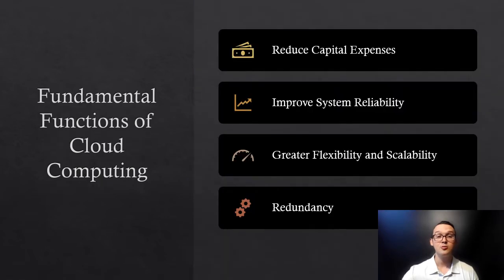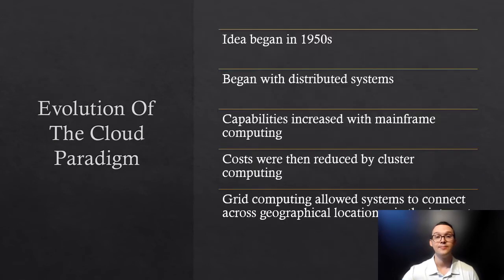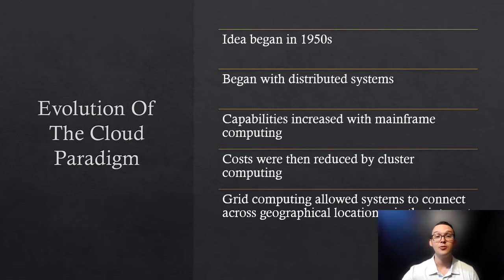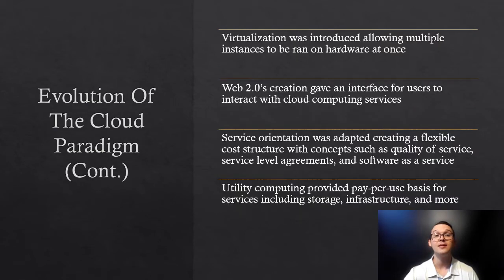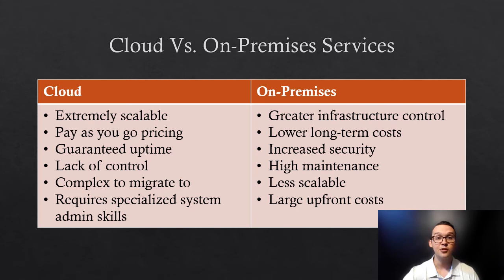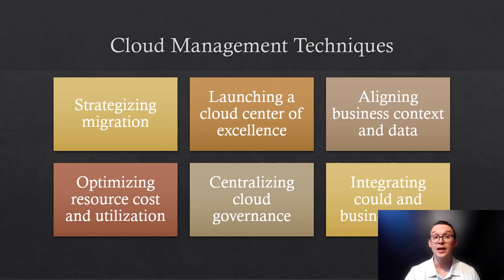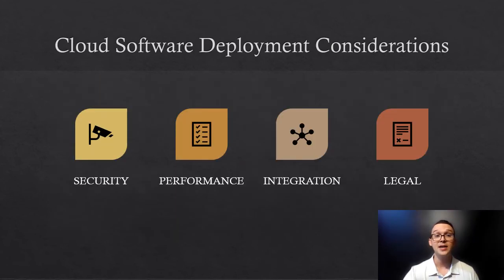Why Cloud Computing?